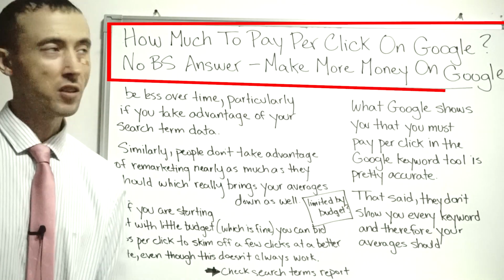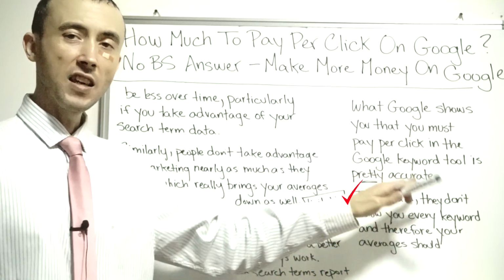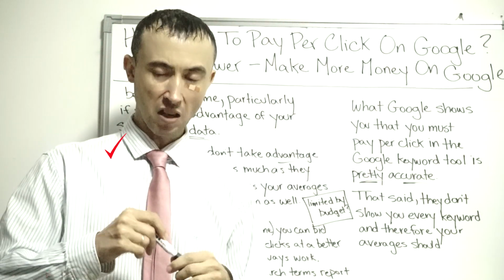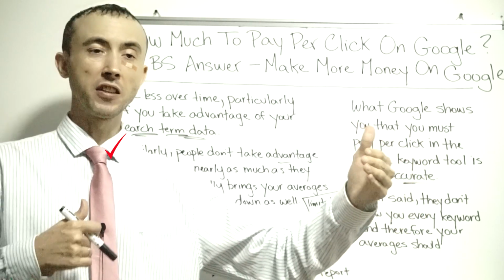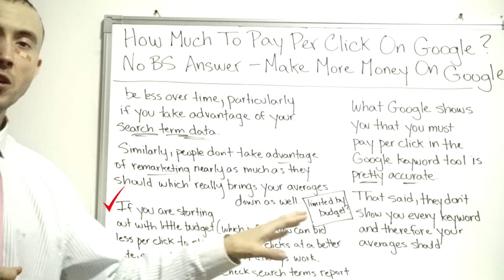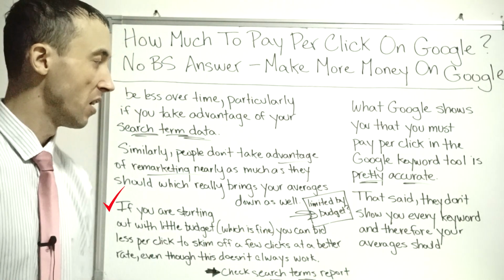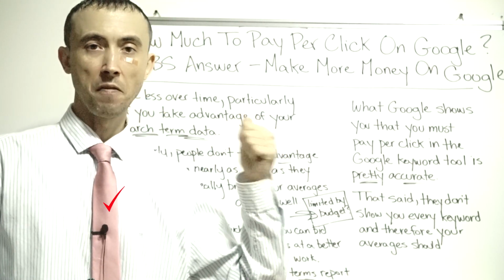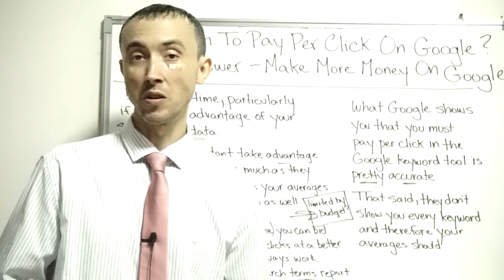💰🖱️ How Much To Pay Per Click On Google? No BS Answer - Make More Money On Google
What you pay per click on Google Ads is based upon how exactly you setup your Ads. 💰🖱️ Could be $100, or just $1, depending on the decisions you make before you start. 🎯 You won’t overpay for clicks once you know these tips. 💡🚀

Timestamps:
0:42 Google shows you that you must pay per click in the Google keyword Tool is accurate
3:20 That said, they don't show you every keyword and therefore your average should
5:56 People dont take advantage of remarketing nearly as much as they should
11:21 If you are staring out with little budget